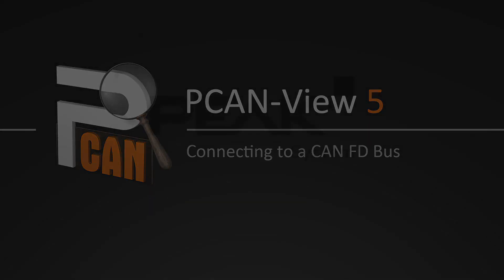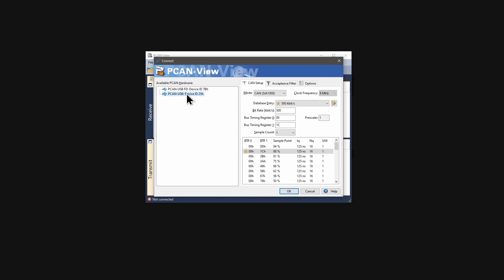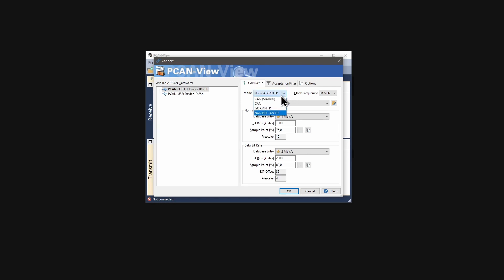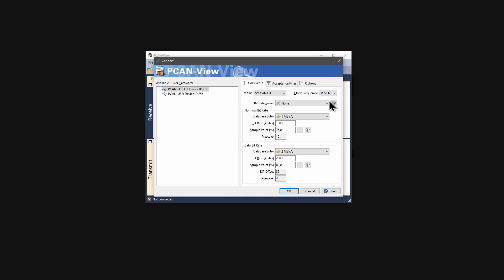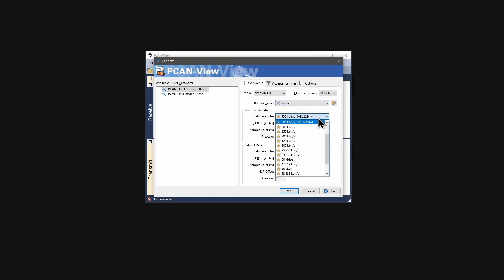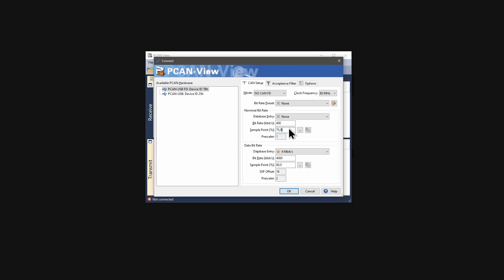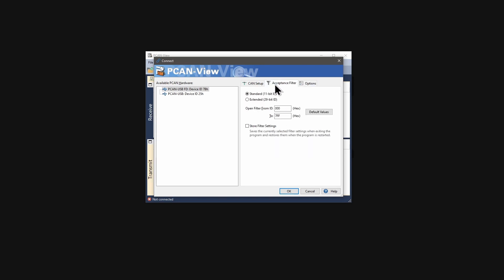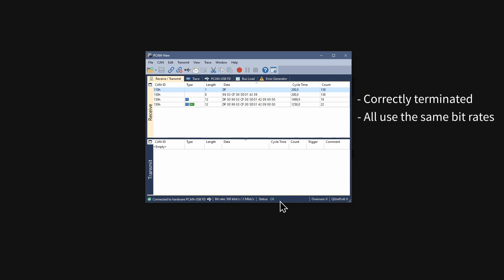PCAN-View 5: Connecting to a CAN FD bus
PCAN-View for Windows® is a simple CAN monitor for viewing, transmitting, and recording CAN and CAN FD data traffic with CAN or CAN FD interfaces from PEAK-System Technik GmbH. This video covers connecting to a modern CAN FD interface from PEAK-System.

Product version in this video: 5.0.3